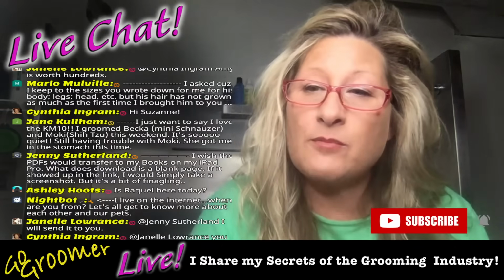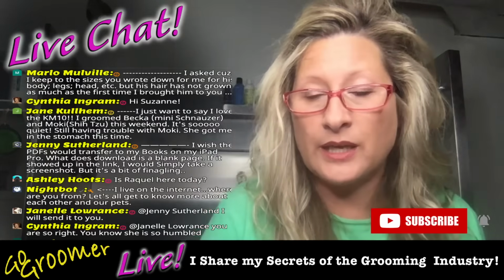GET the TRIM you WANT for YOUR DOG!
How to get the trim you want for your dog! In this video, you will learn exactly how to get the best trim for your dog with this guide available to you FREE. Get options when you take your dog to the groomer.  It can be very confusing trying to explain to your pet groomer how you would like your dog to be groomed, and because I am so dedicated to you and your pets…I created an easy and free pet grooming work order that you can download, print, fill out and take to your groomer ensuring your pet’s grooming session returns the best results possible for your dog's coat type and lifestyle.

🛍️Shop and Save with Amy Leigh and Groomer’s Choice
 ✅ Best Deal Always Applied – No Code Needed

📣Groomer’s Choice always has a promotion running—and when you shop through my link, the best available discount will be automatically applied at checkout.

💦Prima Bathing System (Amy’s bathing system)

🌸Petals and Tails CBD infused Pet Products (SAVE 15%)

🐶The Absorber Towel (Save 10%)
👇Dry your dog in half the time👇
👉Use Code: GoToGroomer

💰🐕The Farmer’s Dog Fresh Dog Food

📊Petsked - the most trusted Dog Grooming Software
Supercharges your operations and growth!

✂️Go Groomer’s Sapphire Shear line💎
Made by Kenchii

Handmade, high-quality dog grooming Tub Leash designed to safely secure your dog in the tub without harming the dog’s neck and throat. Made for use in the tub only, not intended to be used as a grooming table lead.

🎉Become a Go Groomer Channel member!